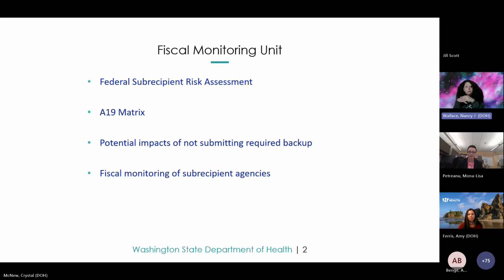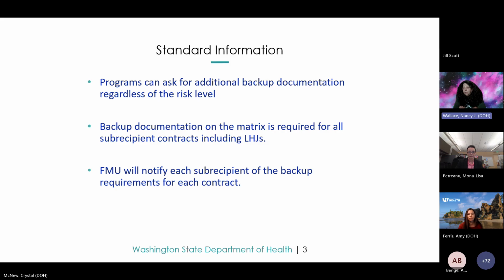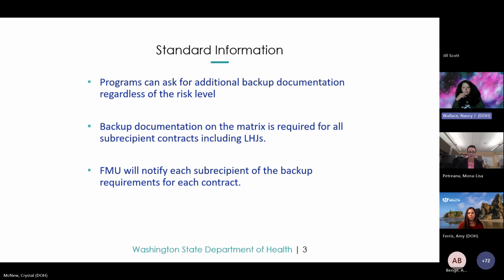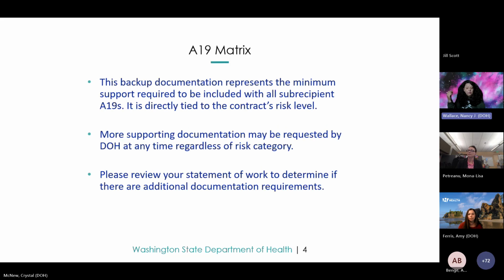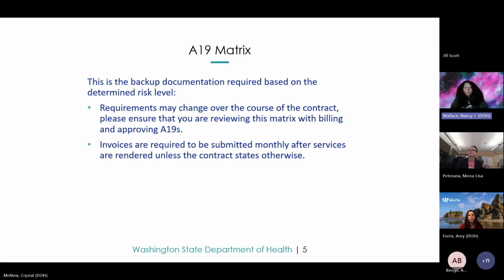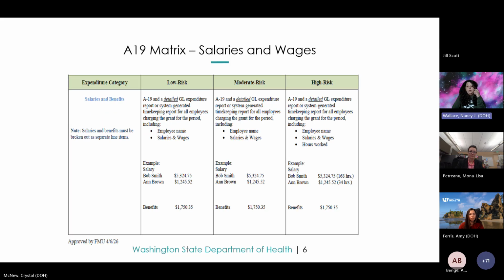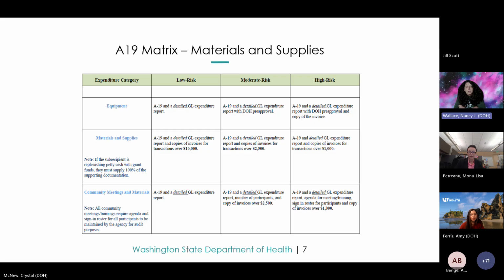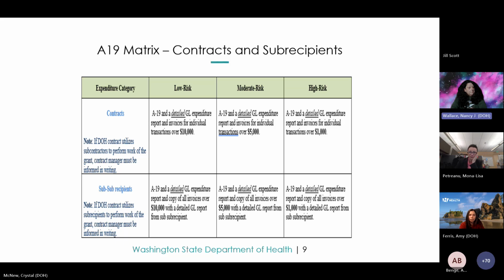LHJ Training Fiscal Monitoring April 2026